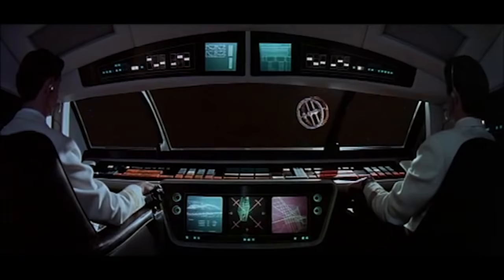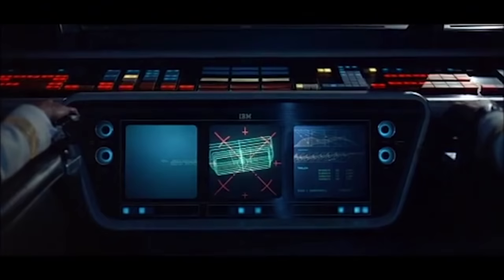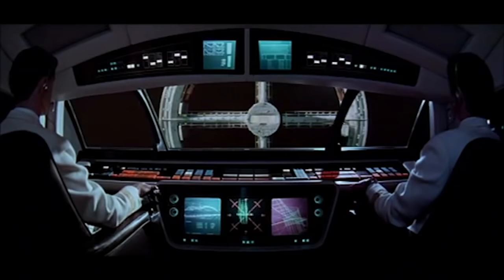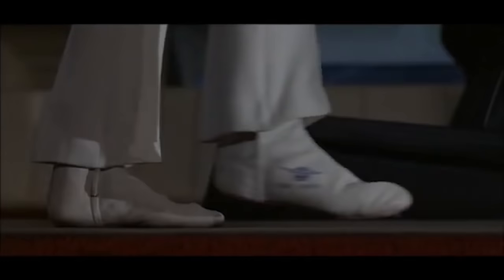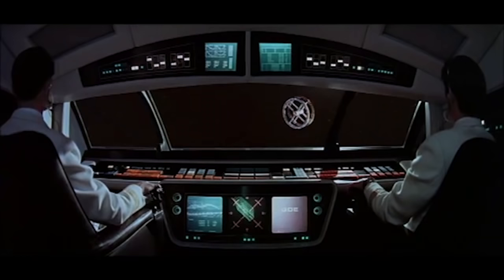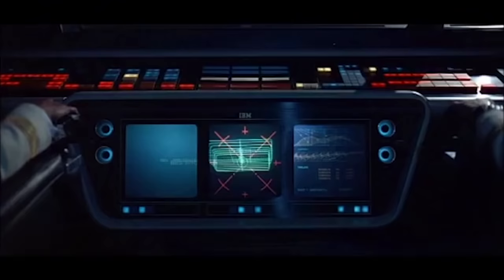How to read cinematography | Shot analysis explained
In this video, I explain a simple technique to start analysing cinematography in film.